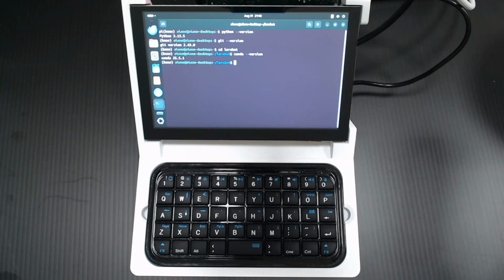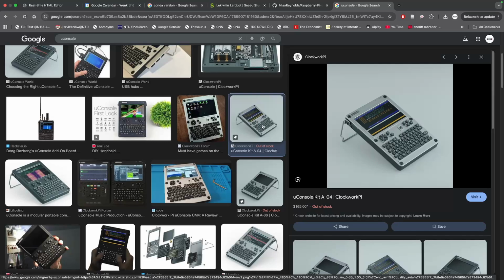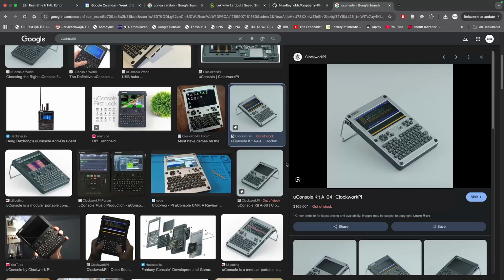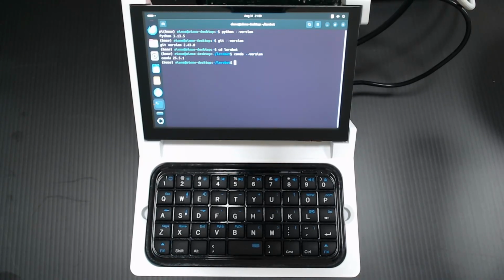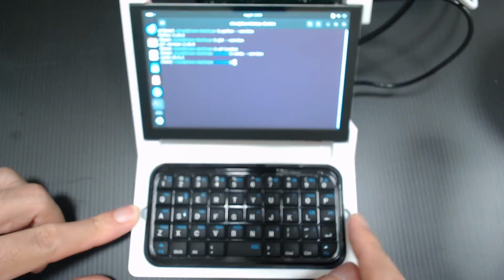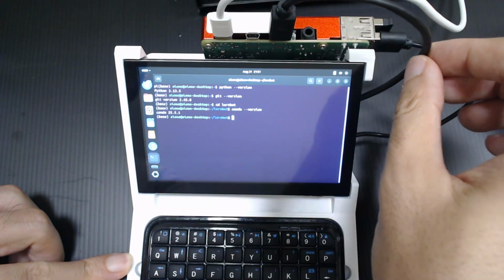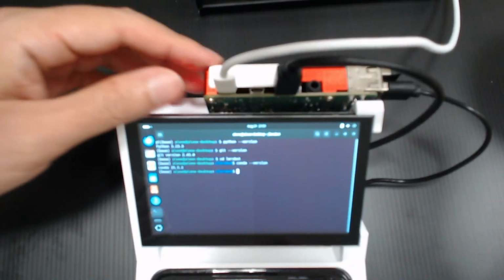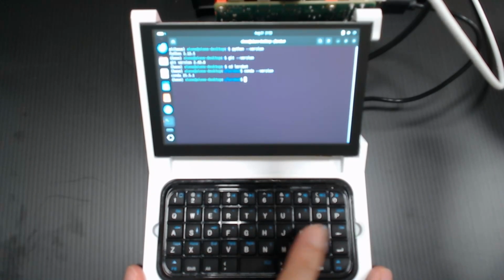Integrated Raspberry Pi 4 case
Raspberry Pi 4 with keyboard and screen project.

In the Github page I listed down most of the parts that is used in this project. These are commercial available Aliexpress products. You can assembly your own console.
(Those parts purchase links are extremely long, so cannot be pasted here...)